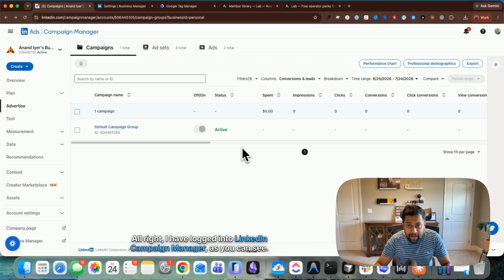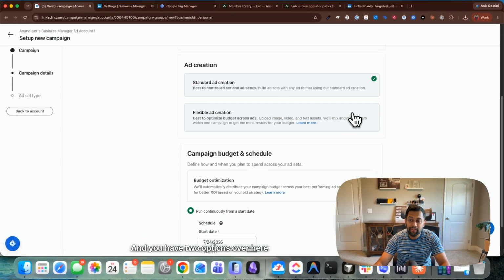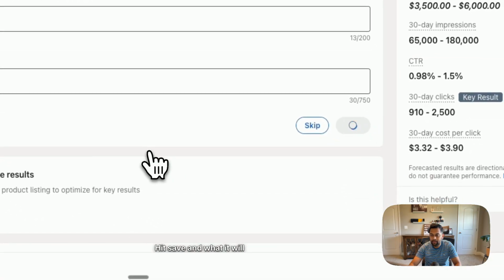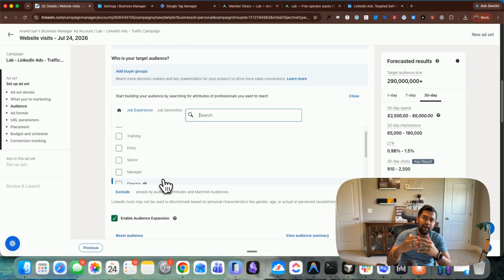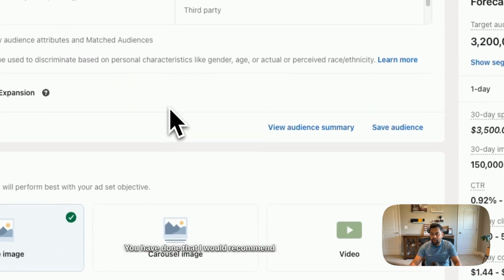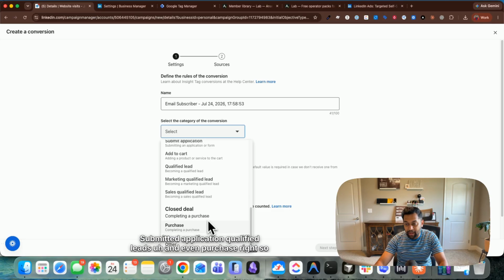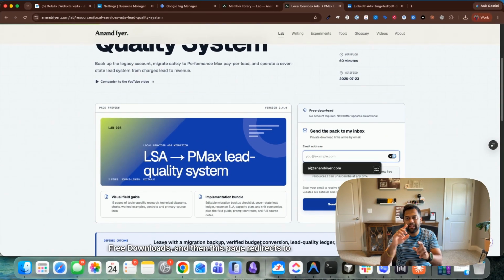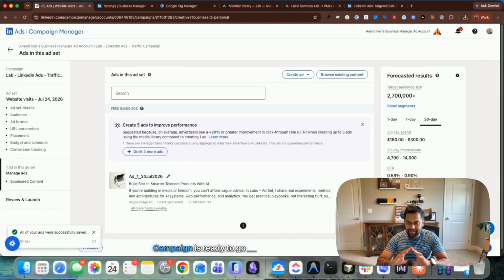LinkedIn Ads Tutorial 2026: Build a Campaign Start to Finish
Build a LinkedIn Ads campaign from start to finish in this complete 2026 Campaign Manager tutorial—from objective and targeting to budget, bidding, conversion tracking, Google Tag Manager, and ad creation.

The free kit includes:
• 14-page LinkedIn Ads field guide
• Campaign planning workbook
• Audience and exclusion builder
• Budget and bid model
• UTM generator
• Insight Tag and conversion tracking QA
• Creative brief and pre-launch checklist

In this walkthrough, you’ll learn how to:
• Navigate LinkedIn Campaign Manager and understand its hierarchy
• Select the right objective for your business outcome
• Choose between Classic and Accelerate ad sets
• Build audiences using locations, sources, attributes, and exclusions
• Select an ad format, budget, schedule, and bidding approach
• Install the LinkedIn Insight Tag through Google Tag Manager
• Configure conversion tracking and use the correct conversion ID
• Create, personalize, preview, and QA the final ad

CHAPTERS
00:00 What this complete walkthrough covers
00:49 Campaign Manager setup
01:48 Campaign, ad set, and ad hierarchy
02:51 Choose the objective
05:32 Classic vs. Accelerate
07:51 Audience targeting
11:56 Audience sources and attributes
14:28 Format, budget, and bidding
16:36 Conversion tracking
18:06 LinkedIn Insight Tag with Google Tag Manager
21:05 Create and preview the ad
23:26 Personalization and launch QA
23:57 Free campaign launch kit

LinkedIn changes its interface and product behavior over time. Verify settings, eligibility, policies, and measurement in your own account before launch.